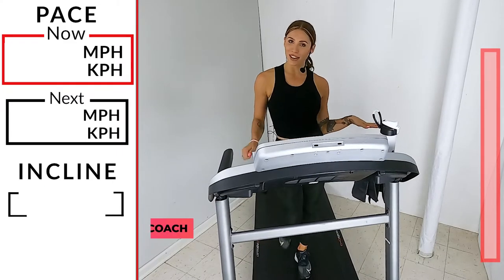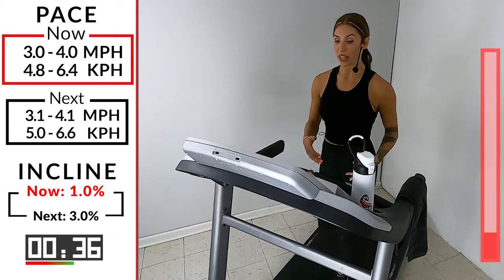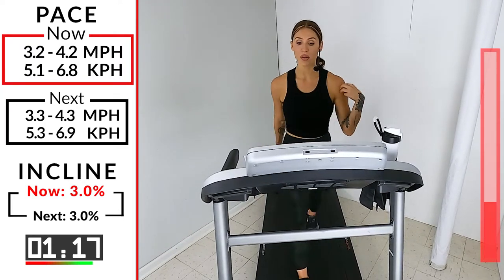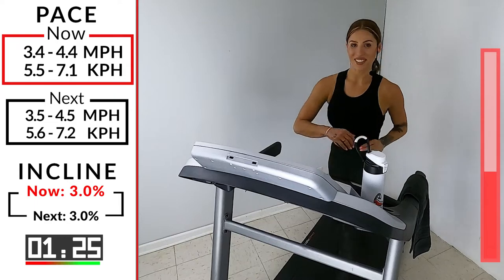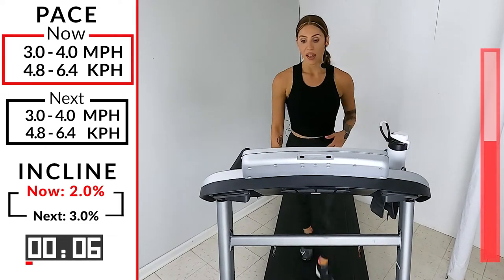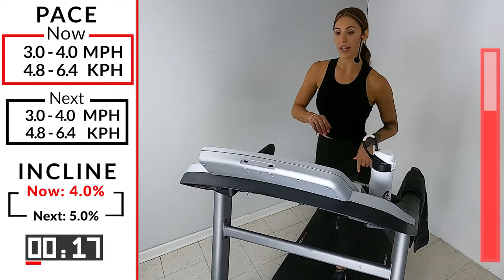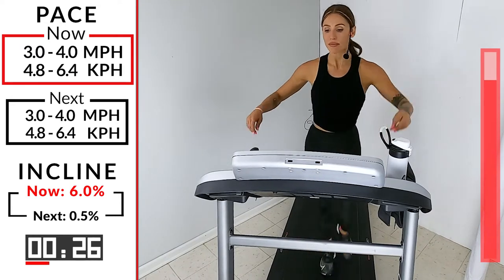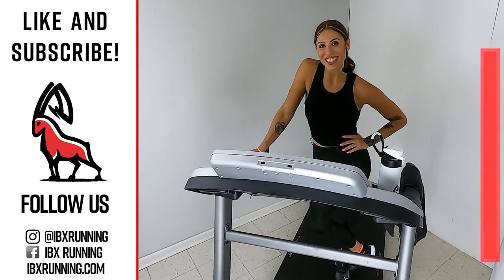TREADMILL WALK WORKOUT | Follow Along with Rachael!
Buckle up for a 21 minute walking workout on the treadmill! We will take you through some speed changes and hill incline to get your legs and glutes working hard! Grab a towel and some earbuds and follow along with Coach Rachael!

00:00 - Intro
00:35 - Warm Up
03:35 - Workout!
21:04 - Cool Down

1. Get Me out of Here - Mindme
2. You're a Champion - Matt Sierra
3. Best Thing - waykap
4. Can't Forgive Myself - Lvly
5. Forever Wild - Nahra
6. Can't Stay No Longer - Daxten
7. Better Place (Gribbe Remix) (Instrumental Version) - spring gang